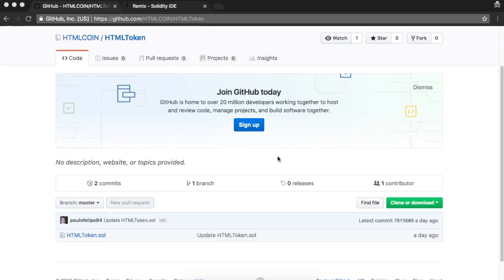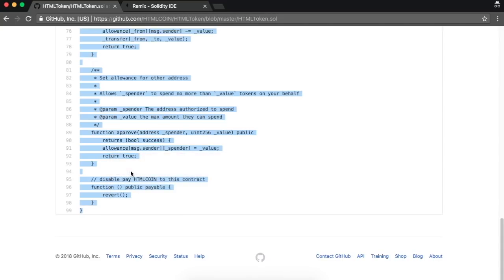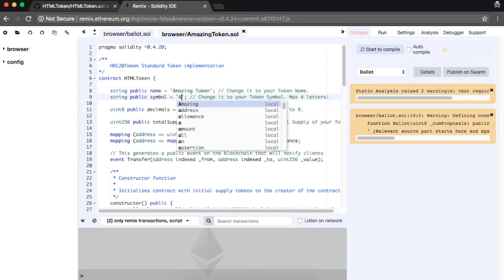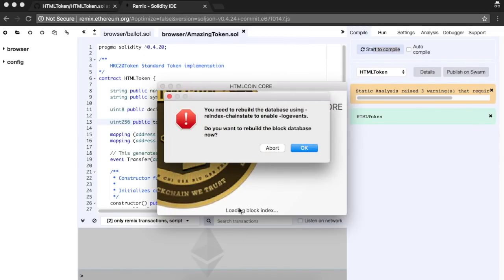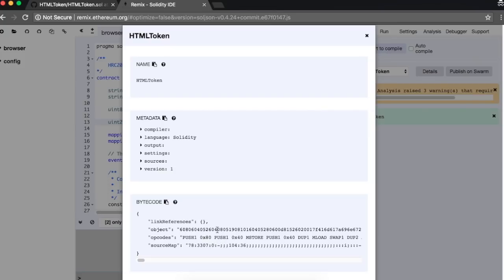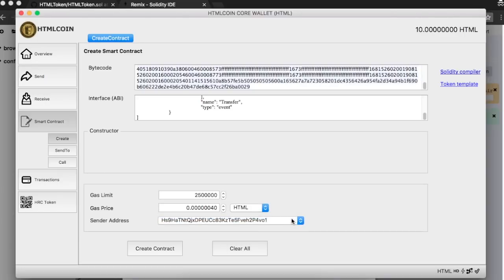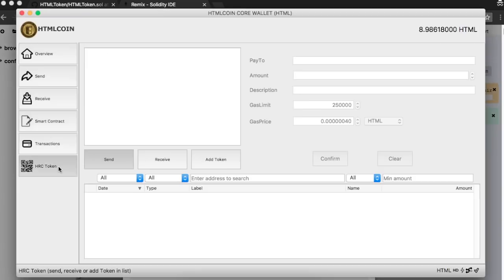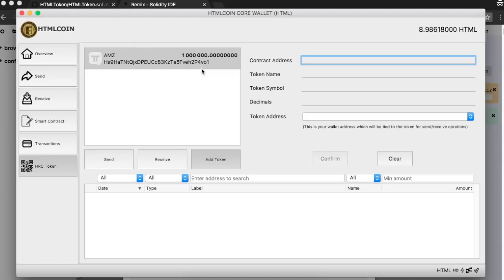Token Creation in HTML BLockchain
HTML Token

Hello HTML Community!

Today we are going to show you how to create your own Token on HTMLCOIN blockchain.

The process is really simple and it takes just a few minutes.

Firstly, you need to copy the standard Smart Contract from HTMLCOIN GitHub. The address is GitHub.com/htmlcoin/HTMLToken.

Click on HTMLToken.sol file and copy its code.

Now, we will edit a few details on the contract and compile it. For that, we need to go to Remix, which is an online IDE for Ethereum Smart Contracts. The address is remix.ethereum.org.

Click on the plus signal on the left top, and give a name to your new Smart Contract file.

Paste the code.

Now, to adapt the code to your own Token, you will need to make changes in only three places:

 * The Token name;

 * The Token Symbol (remember that is must have up to 4 letters)

 * And the Token Total Supply

Have in mind that none if these can be changed after you publish your Smart Contract.

Once the changes are done, click on “Start to compile” button.

It should raise a couple of warnings but you can disregard them.

After your Smart Contract is compiled, it’s time to publish it to HTMLCOIN blockchain!

For that, open your HTMLCOIN desktop wallet.

Firstly, you need to go to Preferences / Wallet and check the option “Enable log events”.

You will be informed that the wallet needs to be re-opened. Close it and open again.

The wallet will then re-index the blockchain, so it will take a while. Wait the process to finish.

Now, you need to go to the Smart Contract menu, and click on “Create”.

For the field “Bytecode”, you need to return to remix and click on the “Details” button.

In here, within “Bytecode” section, you should copy only what is between quotes in the “object” key.

Paste the bytecode in the wallet field.

Now, we need the contract ABI. Return to remix, and click on the “copy” button on the ABI section.

Paste the ABI code in the wallet field.

Leave the “Gas Limit” and “Gas Price” fields unchanged and select the address that will be the owner of the Tokens. This address will receive the total supply once the contract is created, so be cautious about it.

Now, you just need to click on “Create Contract” button.

A quick comment here: this transaction will consume a small amount of HTMLCOIN from your wallet, so you need at least a few coins in your balance.

Once the transaction is created, you need to copy the contract address. This address will need to be used by whoever wants to hold your new token.

Now, wait for the contract creation transaction to be mined.

Our transaction is mined, so now we can add our token to the wallet.

Go to HRC Token section.

Click on “Add Token”.

Paste your Contract Address. The wallet should recognise all other information about your new token.

Select the Token Address. It should be the same address that you used to create the Token, as it will hold the Total Supply.

Click on Confirm, and that’s it. You have successfully created a new token and added it to your wallet!

Through this interface you can send and receive tokens. Anyone who wants to hold your Token needs to add the contract address to their wallets as well.

Thank you for being part of HTML Community, and see you soon!